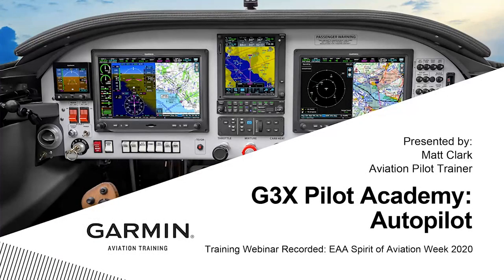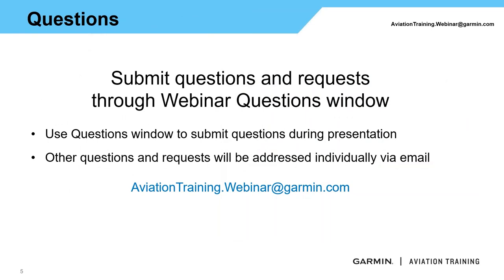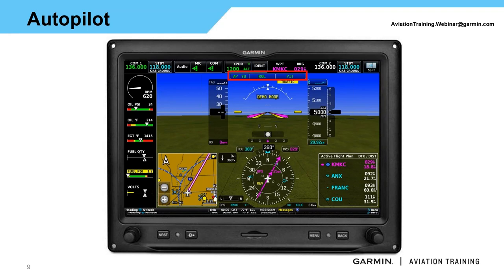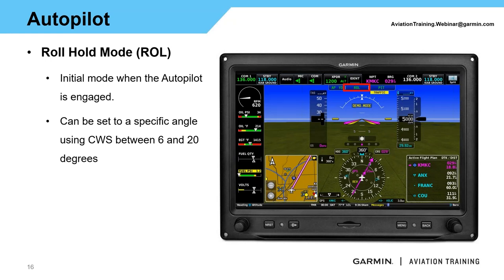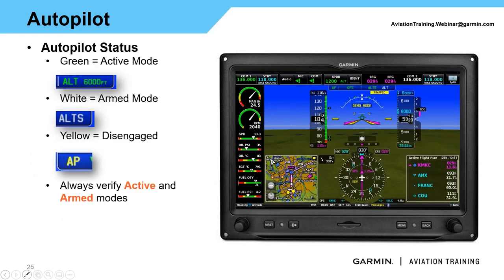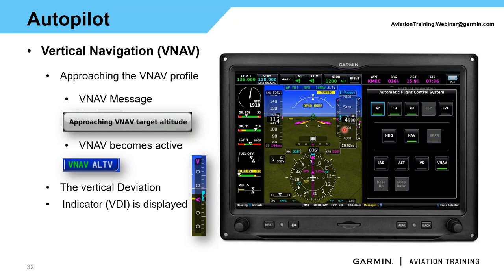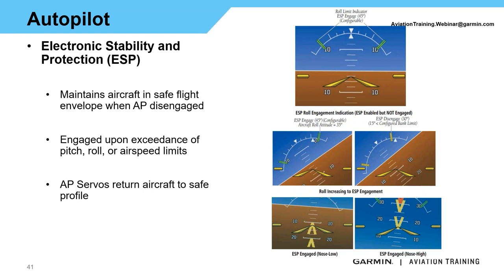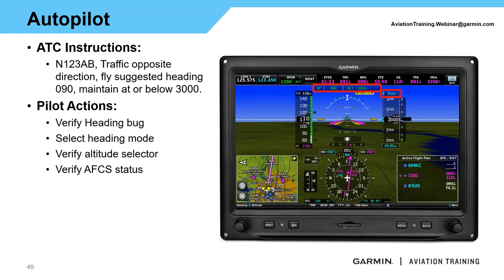G3X Pilot Academy: Autopilot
This seminar addresses G3X Touch autopilot operation including using vertical navigation for the most efficient and enjoyable flight experience.